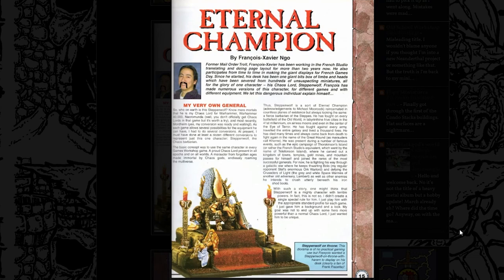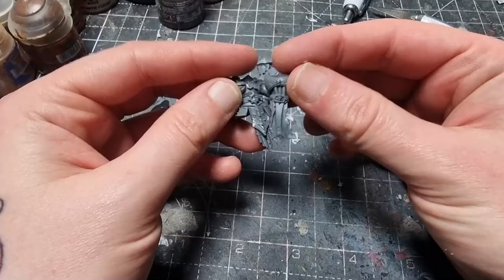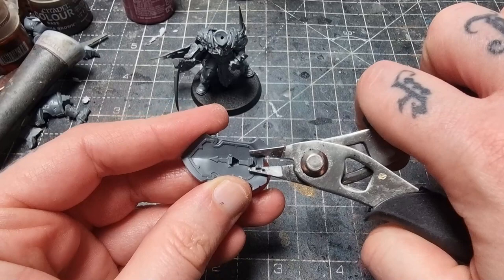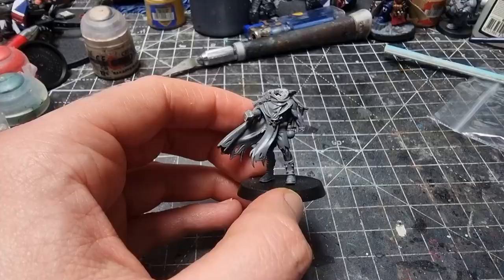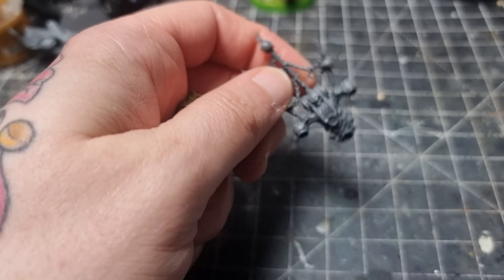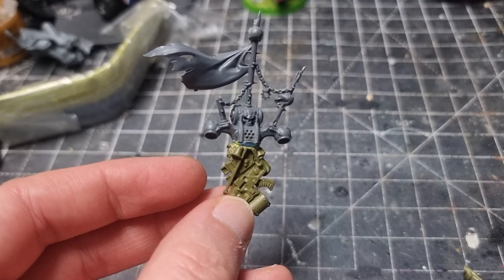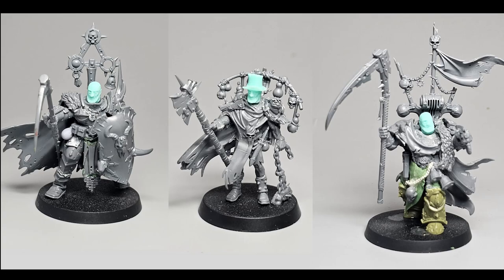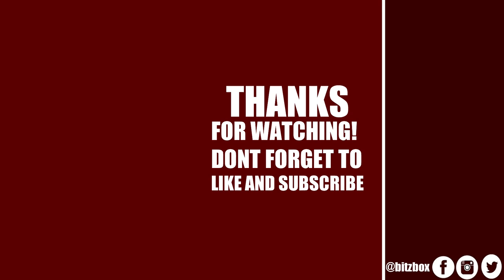Kitbashing One Character For THREE Game Systems - Age of Sigmar, Warhammer 40,000 and Warcry